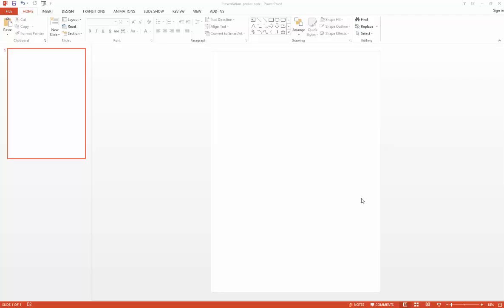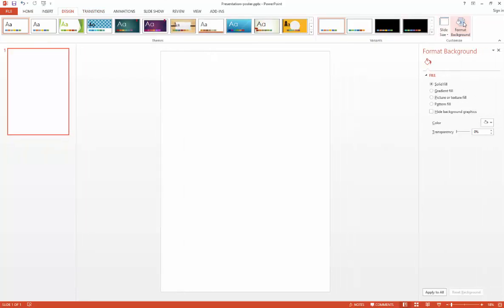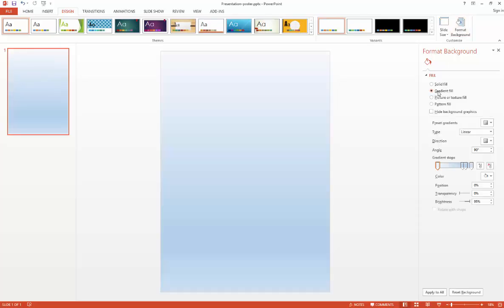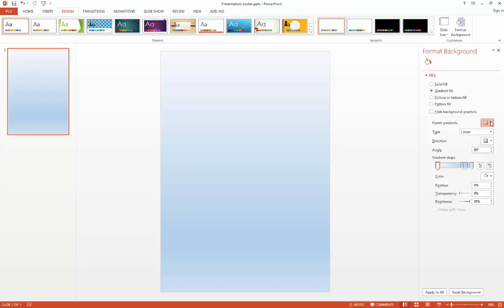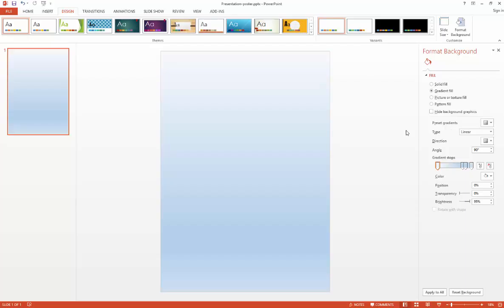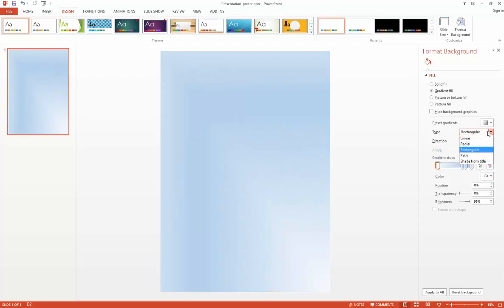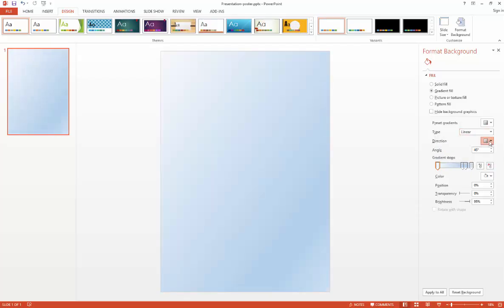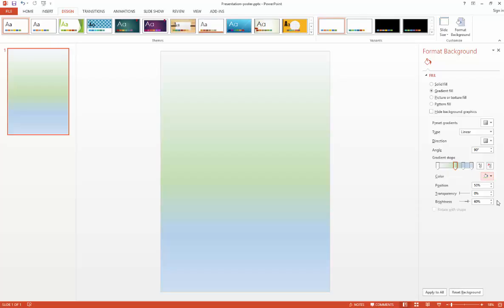Video 3 - Adding a background to your poster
Choosing the right background is important for the overall look and feel of your poster and to ensure that the content remains the primary focus.  Flat colours (other than plain white) can be overly dominant so opting for a subtle gradient can be a good choice.